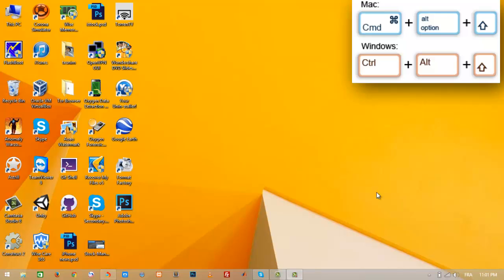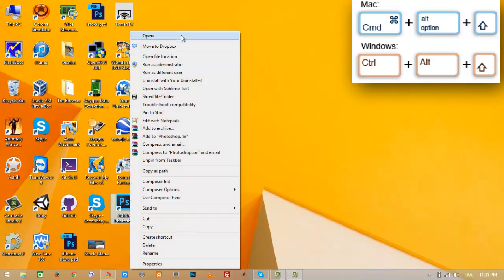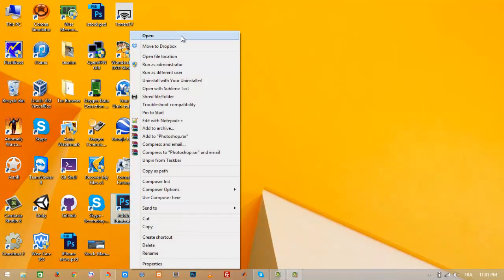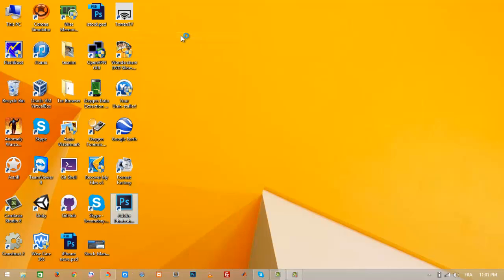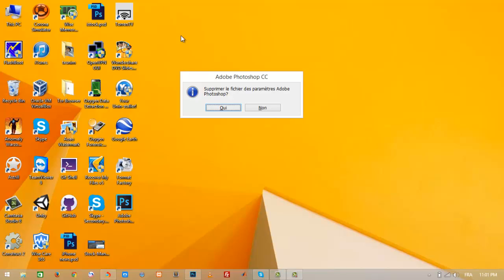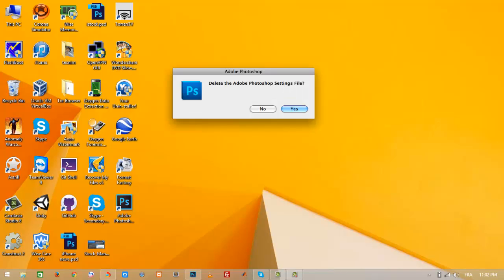Quick Tip : Reset Adobe Products All Setting To Factory Default With One Click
Hi Guys, some times you get sick from Photoshop when it gets too heavy because of the dozens of presets that you've implemented in, and you can't reset every preset alone because it's tiring.